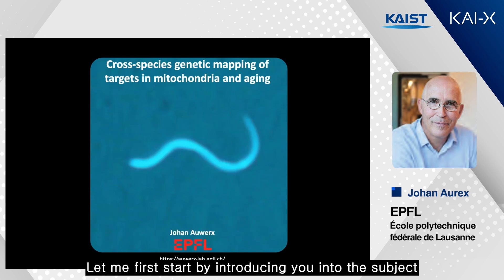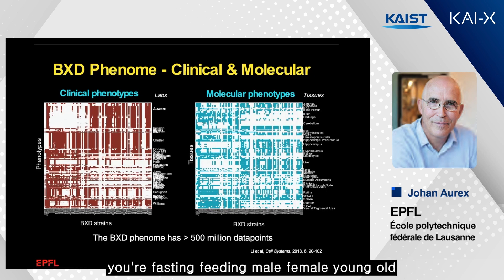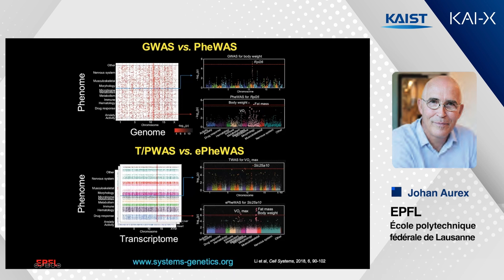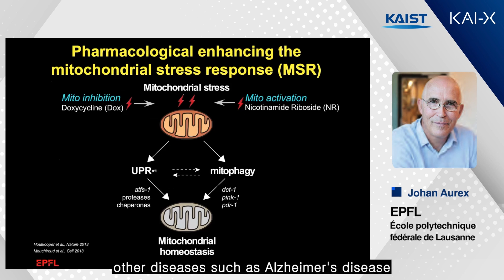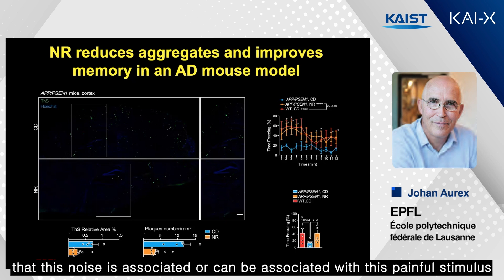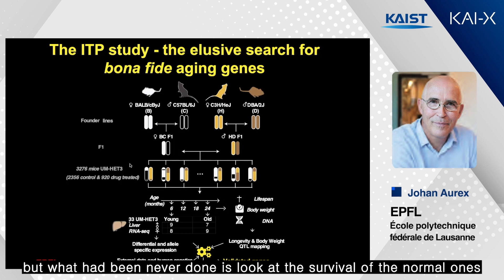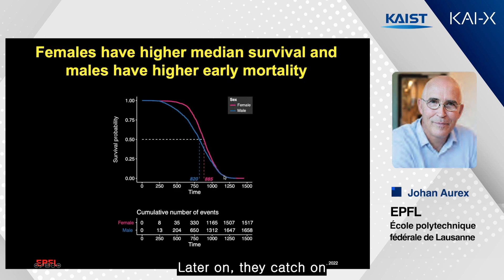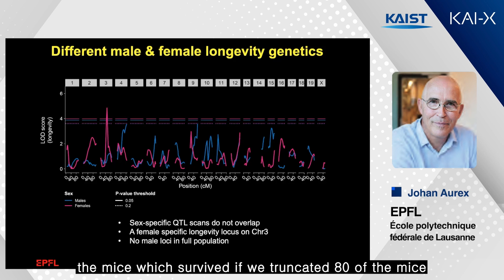[Summary] Frontiers in Metabolism Aging and Disease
Professor. Johan Aurex
ep13.